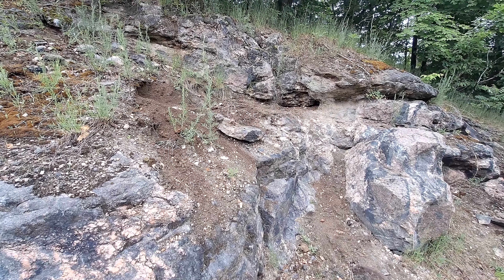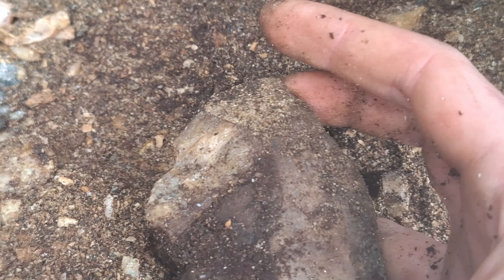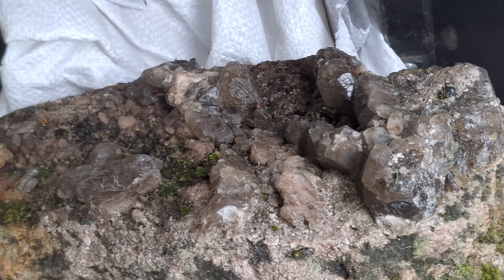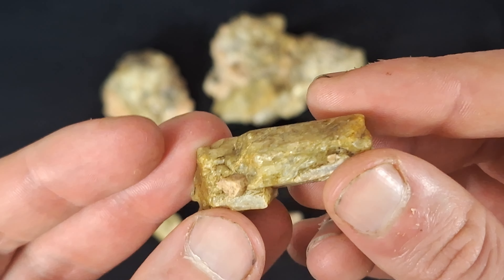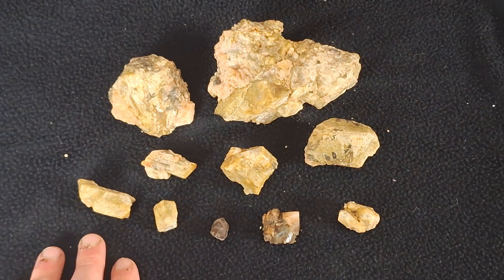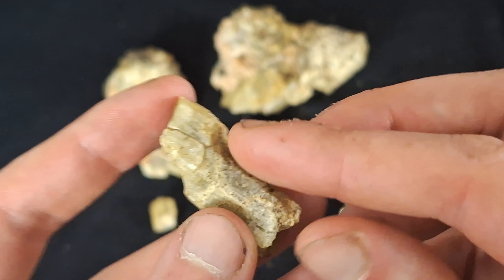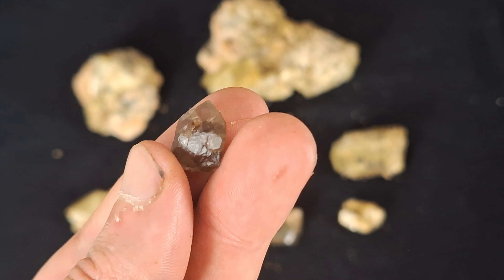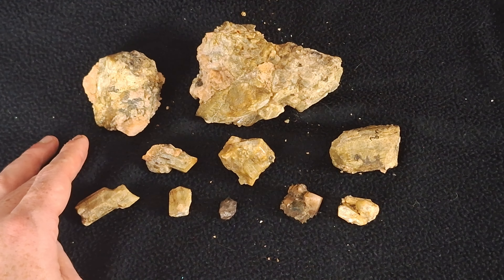IT Glows! | Fluorescent Scapolite Crystals, Quartz Crystals, and More | Ontario Rockhounding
On a trip I did with some collecting friends we went to a road cut with scapolite.